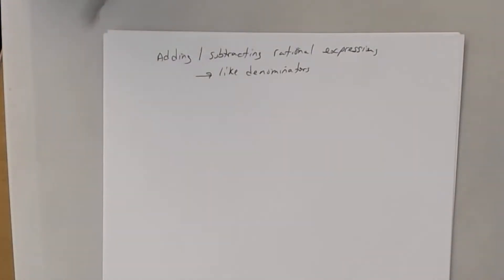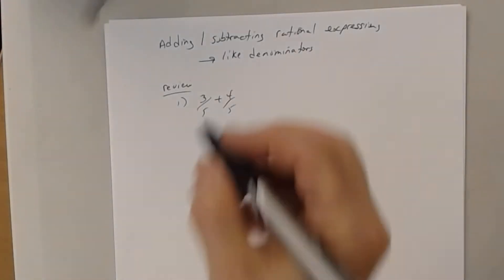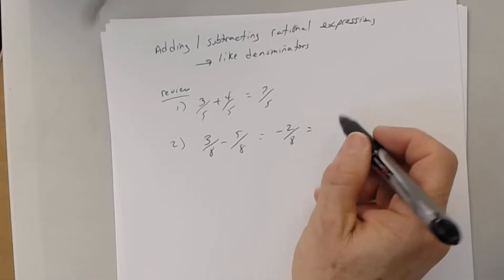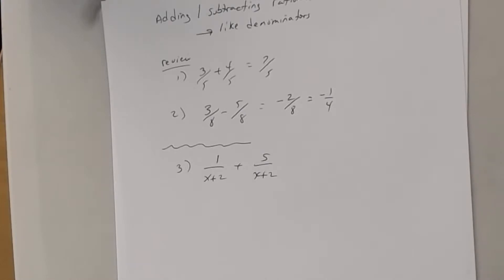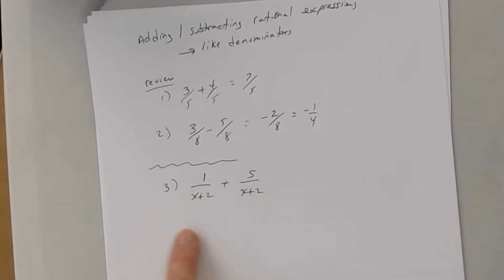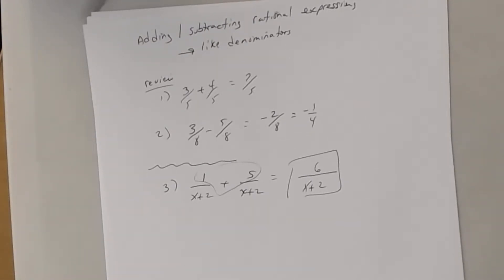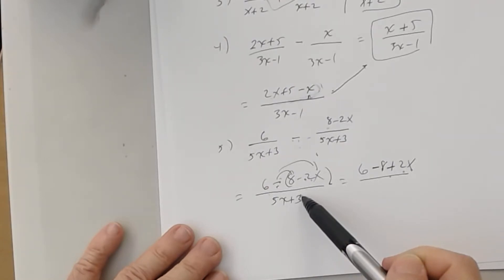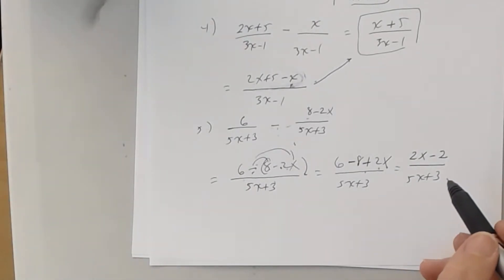Adding and Subtracting Rational Expressions - Like Denominators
This lesson focuses on adding and subtracting rational expressions with like denominators.